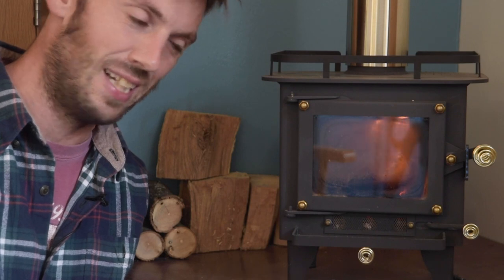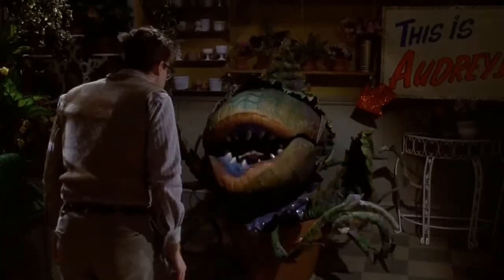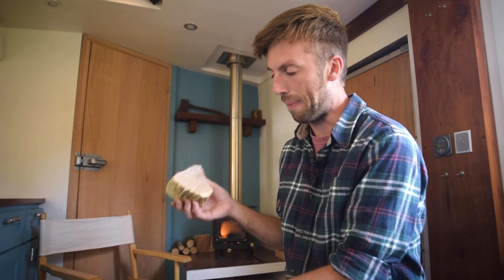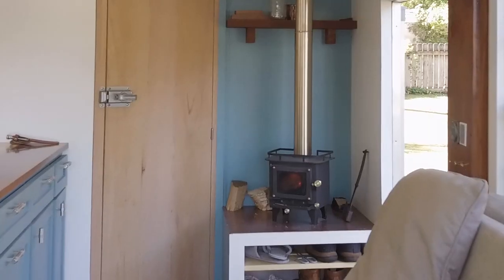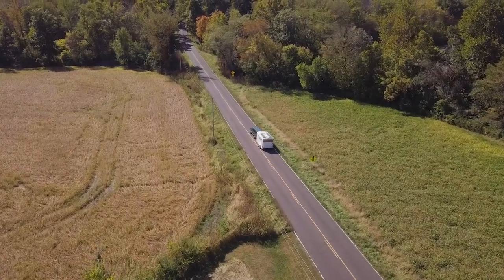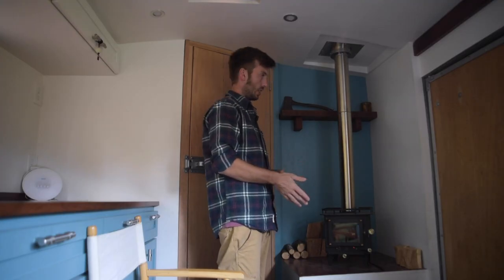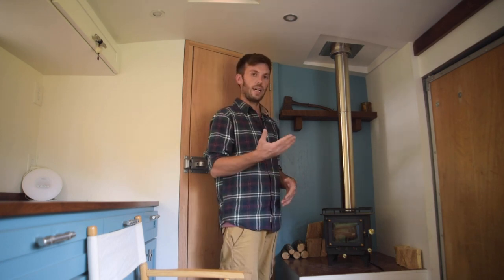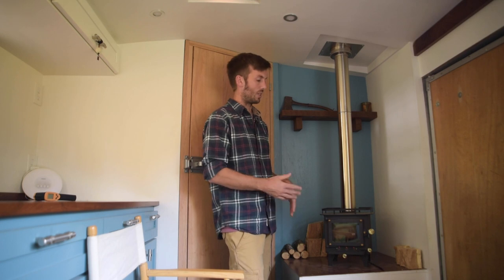World's Cutest Wood Burning Stove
This is our Cubic Mini Wood Burning Stove. We love it and think you will too.

Infrared Thermometer